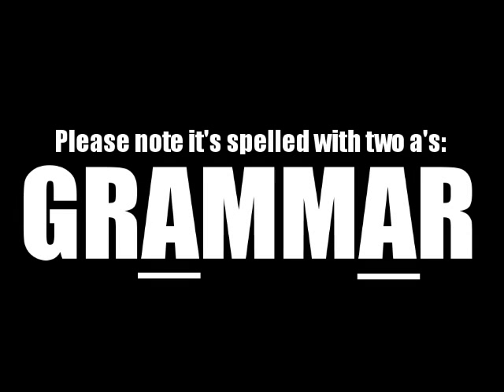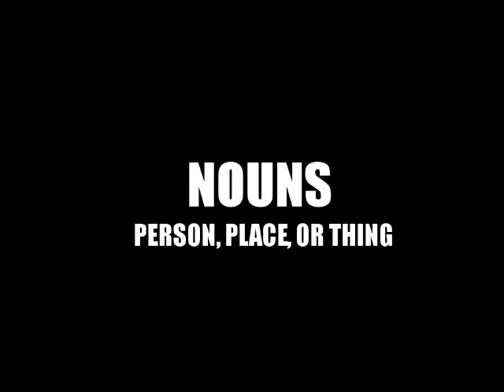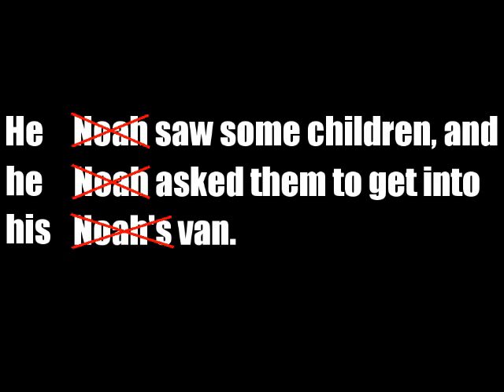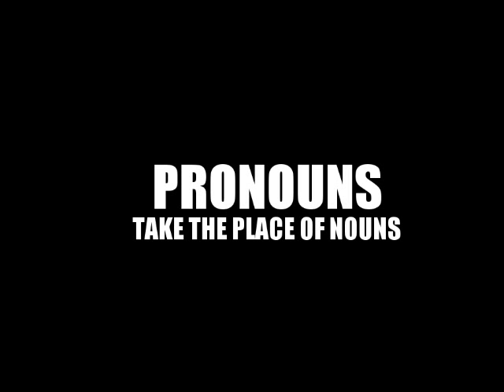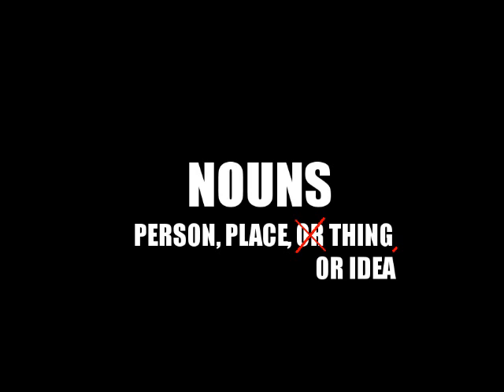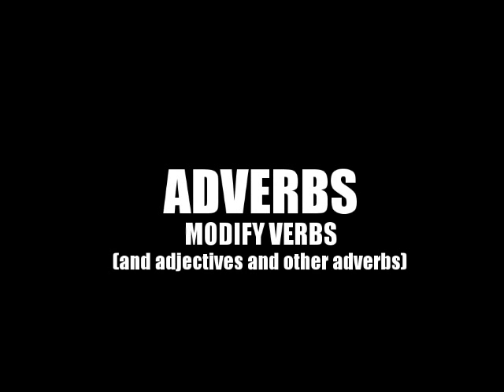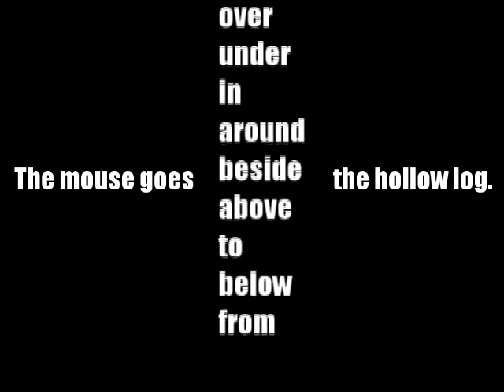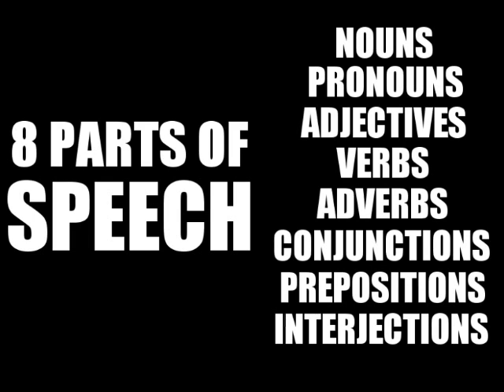Grammar: Brief and Naughty - Part 1: The Eight Parts of Speech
Teach Kids Productions humbly presents Grammar: Brief and Naughty. Noah Webster joins us to explore all eight parts of speech (nouns, pronouns, adjectives, verbs, adverbs, conjunctions, prepositions, and interjections). Proper hilarity ensues.